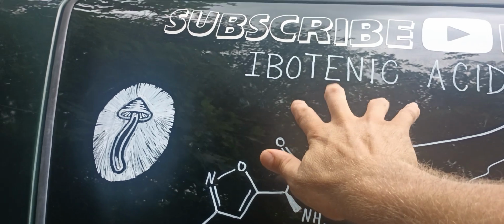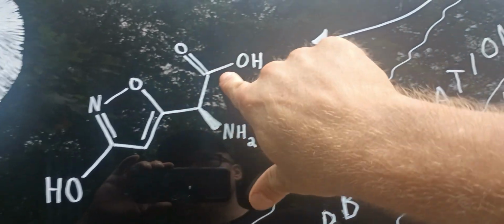Ibotenic Acid, Muscimol and Tengu Demons - OH MY!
We are back with more fungal chemistry videos! 🤘😁🍄